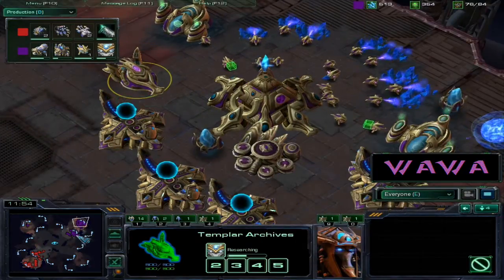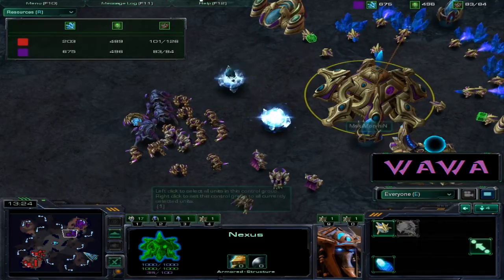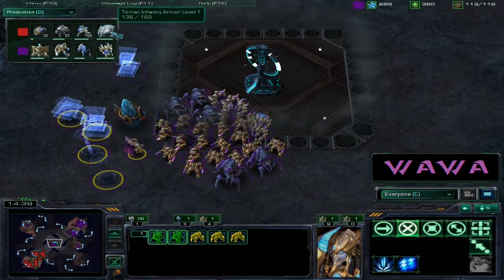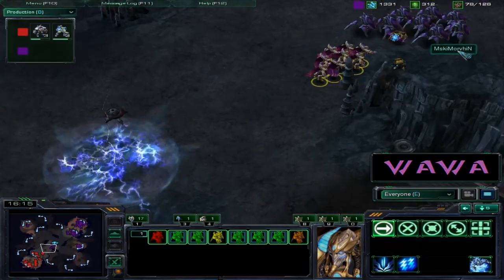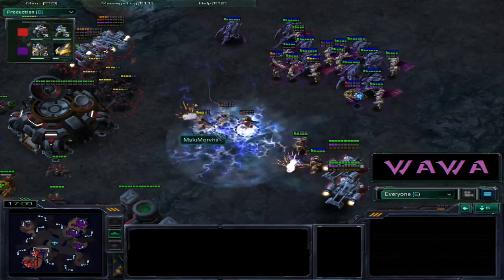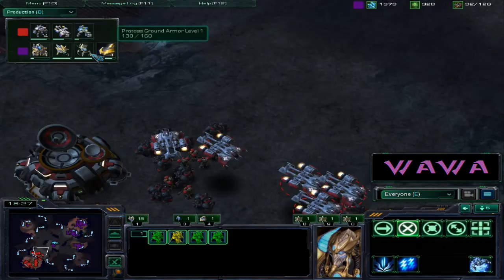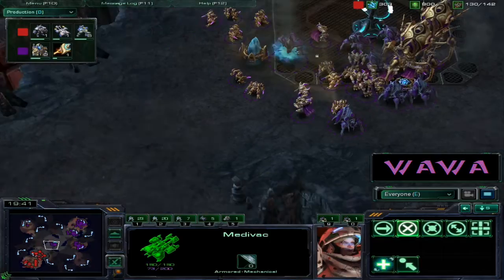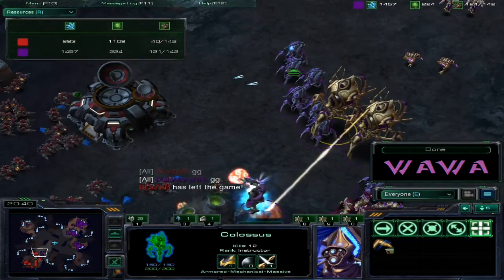Viewer Replay 11B - [Diamond] (P) MskiMorvhin v (T) Blazer - Starcraft 2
Viewer Replay Time!!!

MskiMorvhin V Blazer
(P v T)

Map: Delta Quadrant